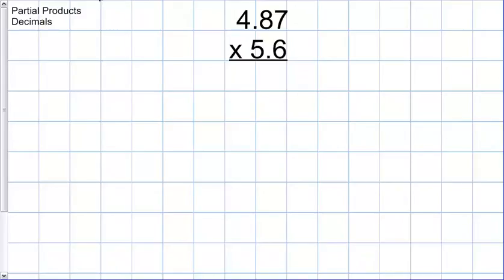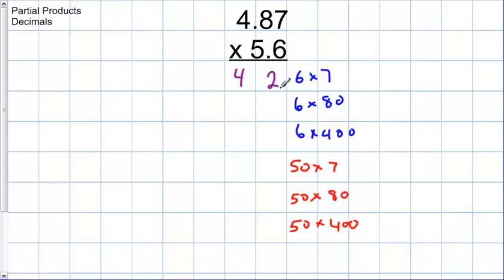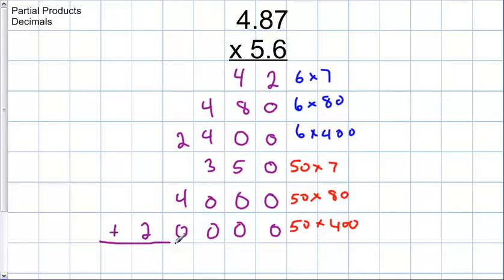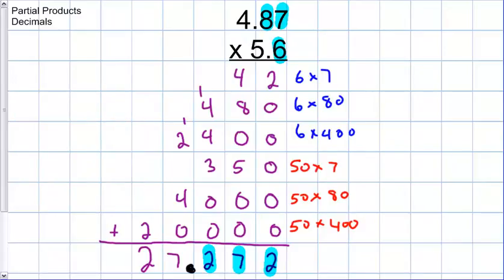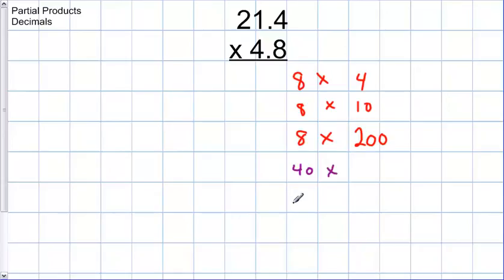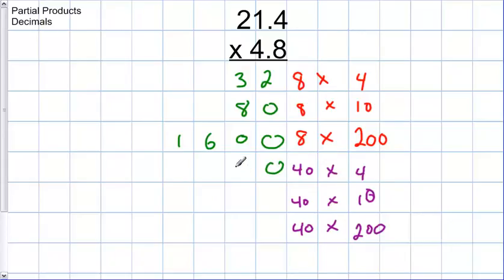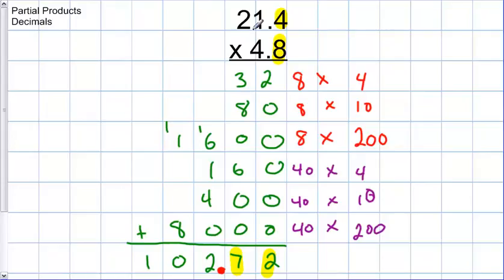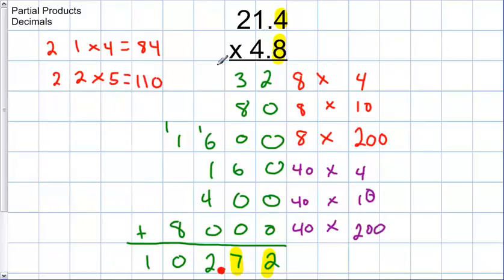Decimal multiplication Problem Type 1